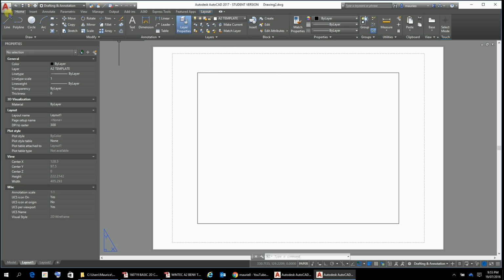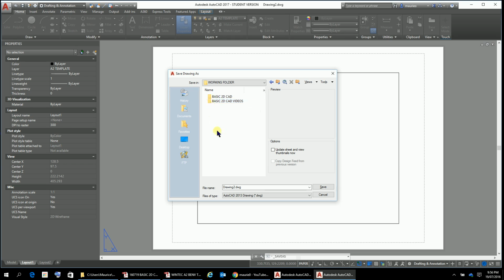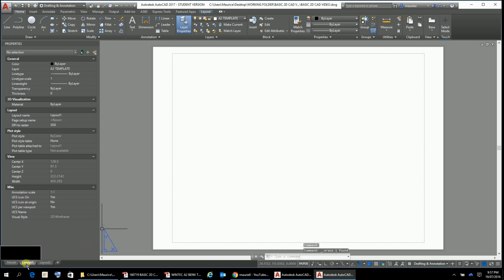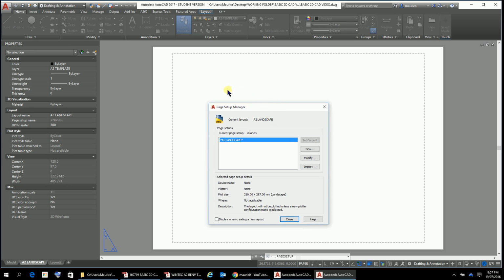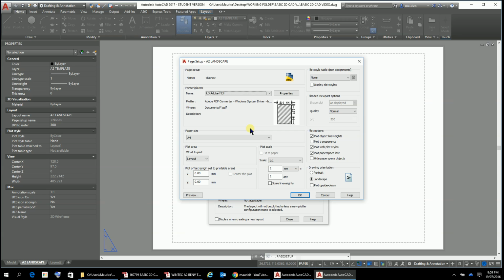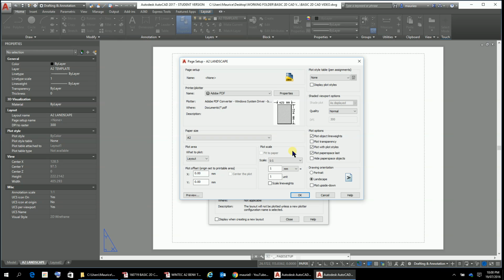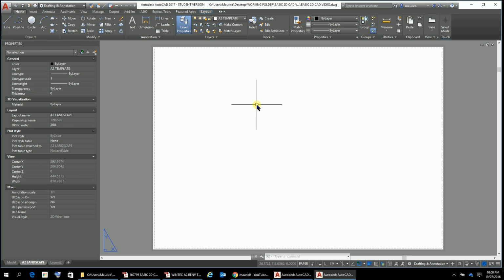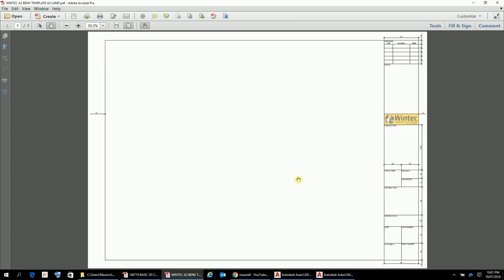maurieos BASIC 2D CAD 03 TEMPLATE II